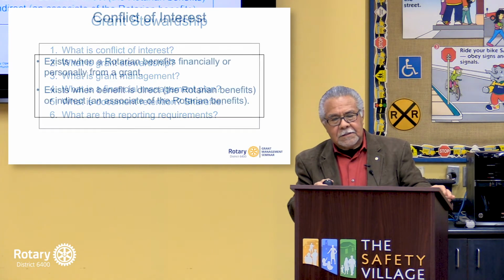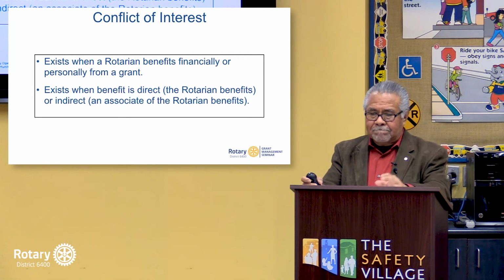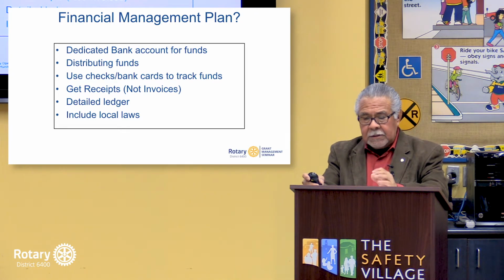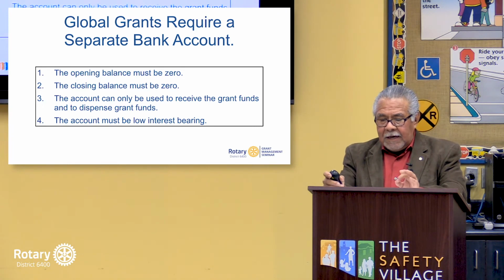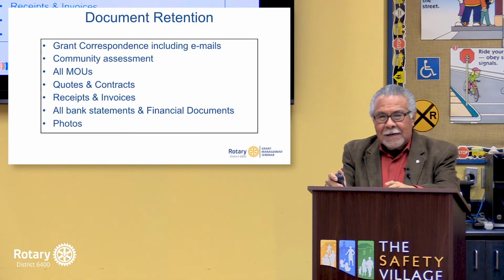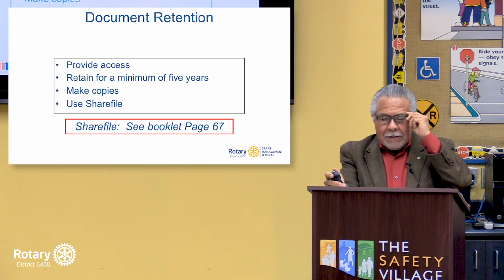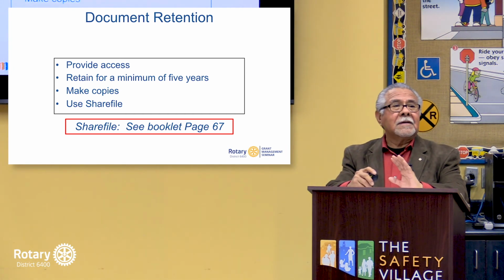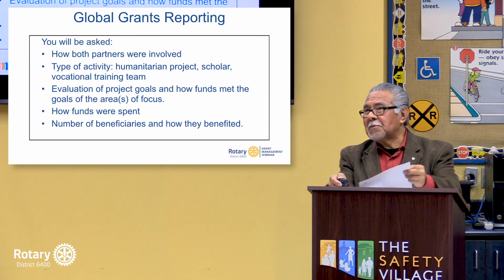06 Grants Stewardship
In this segment (6/7) of the 2020 D6400 Grant Management Seminar you will learn about proper grant stewardship including conflict of interest, bank account requirements, the need for receipts, reporting requirements and document retention.